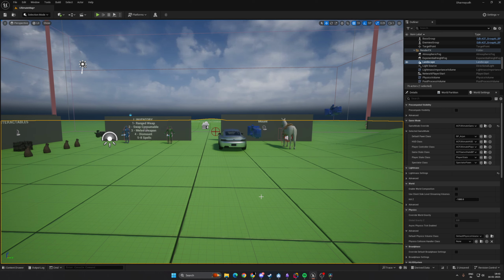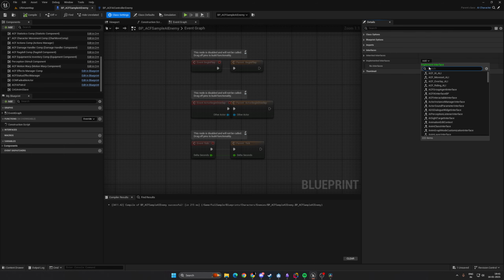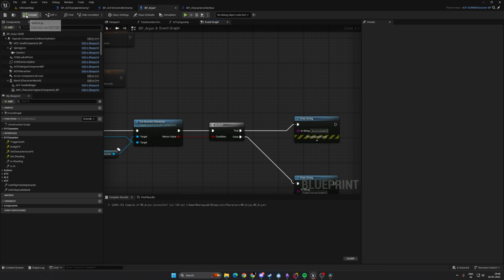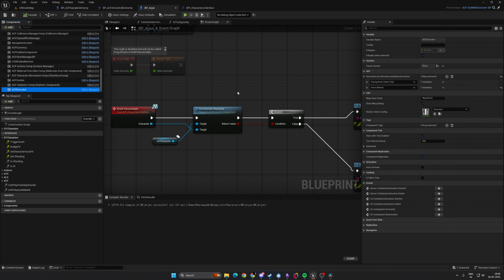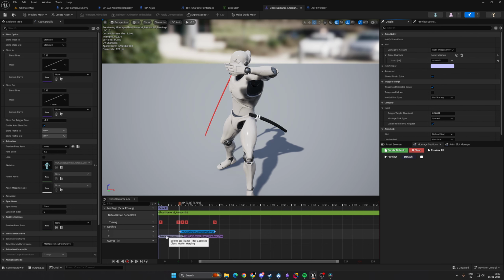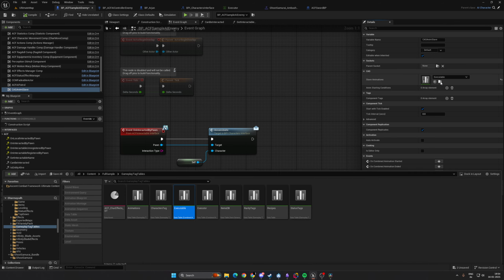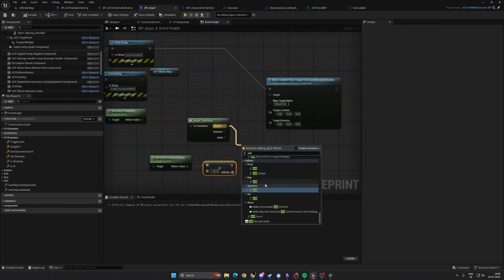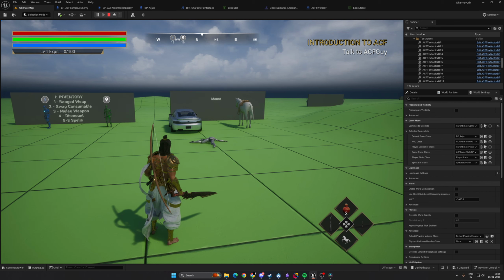Assassinate from behind | ACF Devlog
In this tutorial, I demonstrate how to implement a stealth assassination mechanic from behind using the Ascent Combat Framework (ACF) in Unreal Engine